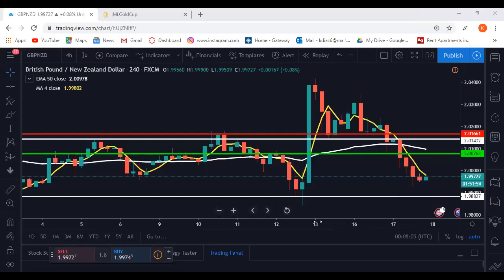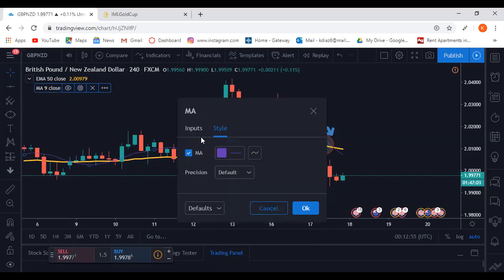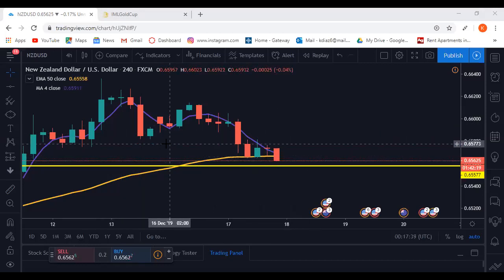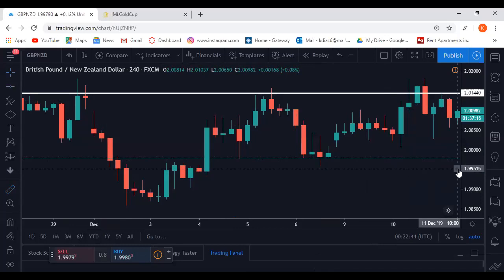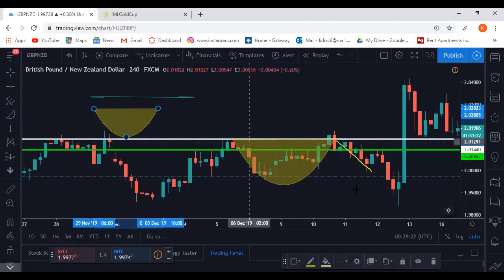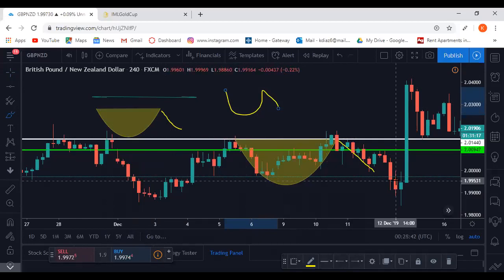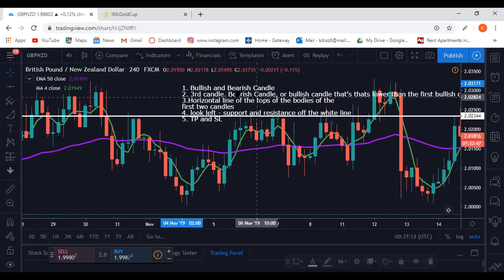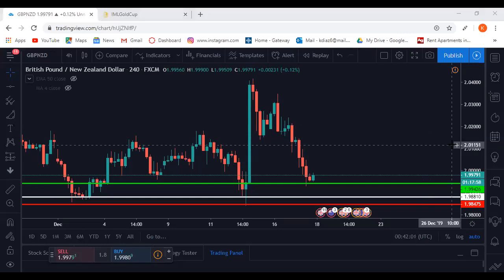Trading Forex with Kacey Pt. 5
Learn how to trade in the world's largest financial market using two simple strategies.